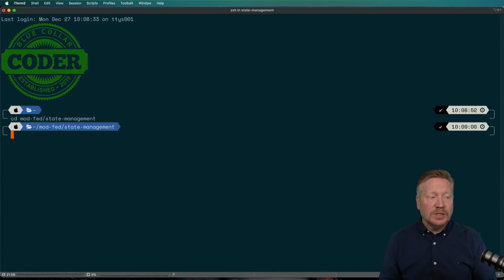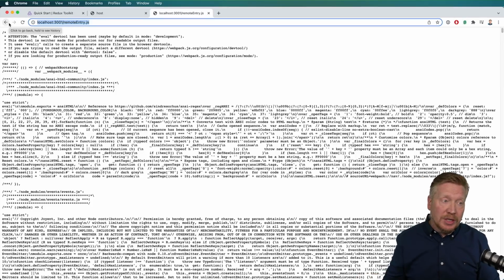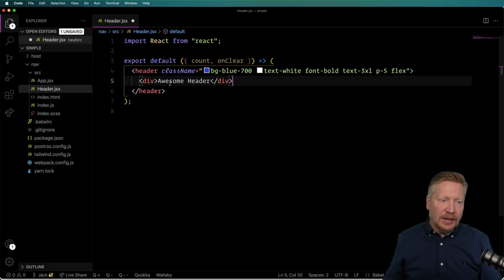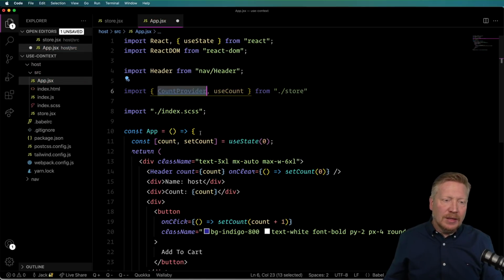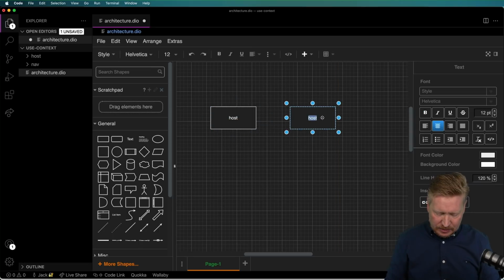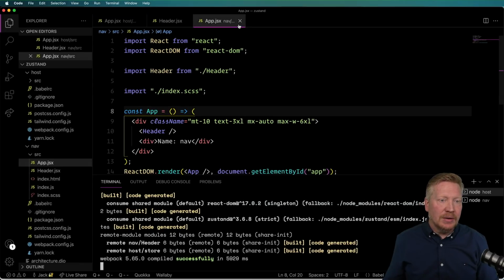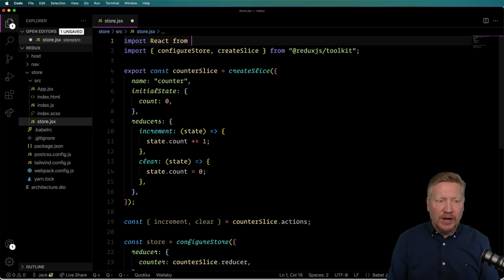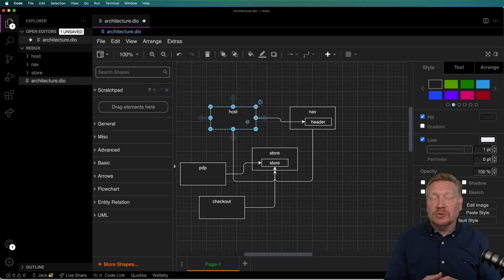State Management for Module Federation Four Ways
Let's talk about four different state managers and state management approaches you can use in your Module Federation architecture. Including Zustand, Redux, Context and prop drilling.

👉 What's that font? Operator Mono

00:00 Introduction
00:27 What is Module Federation?
01:26 Simple State Management Example
10:40 useContext Example
18:36 Zustand Example
22:54 Redux Example
30:25 Outroduction